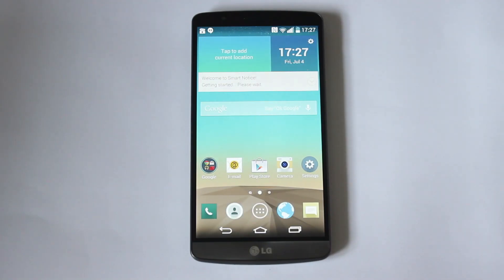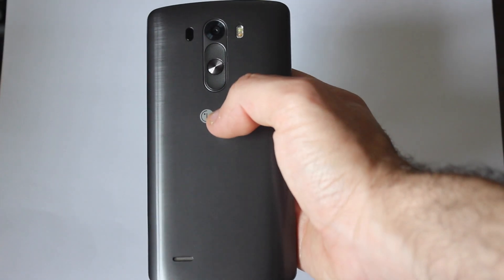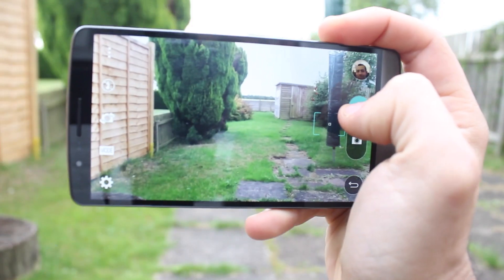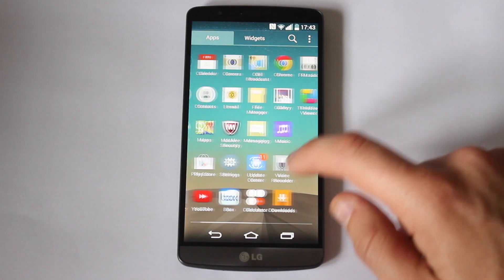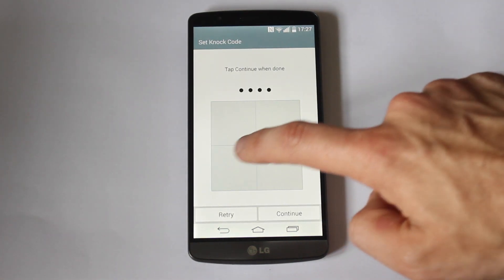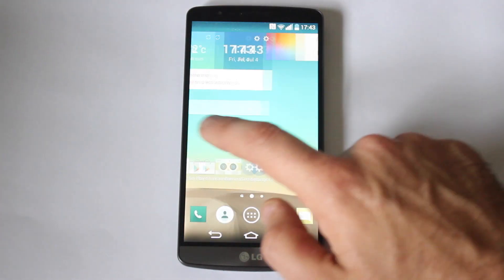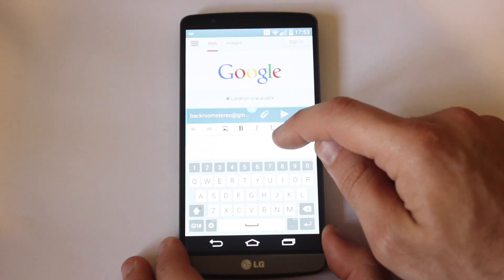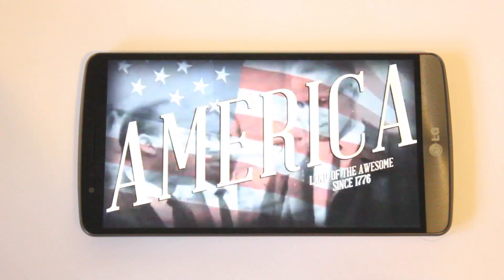LG G3 - Review by you | giffgaff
We have another LG G3 review and this time from community member, marktiddy.